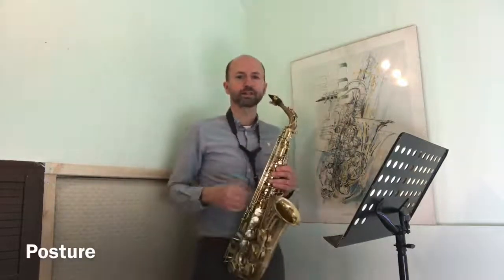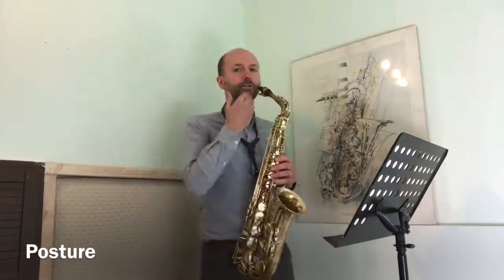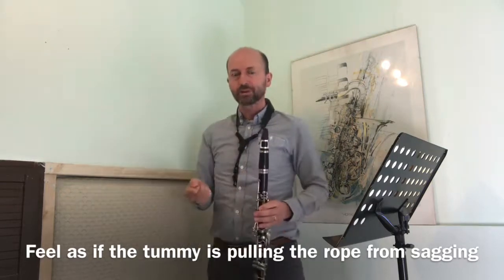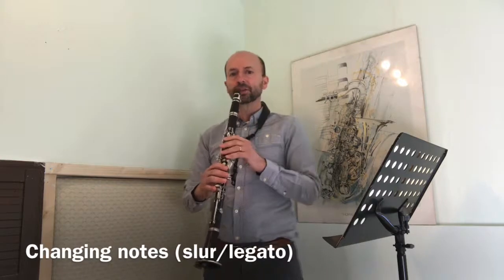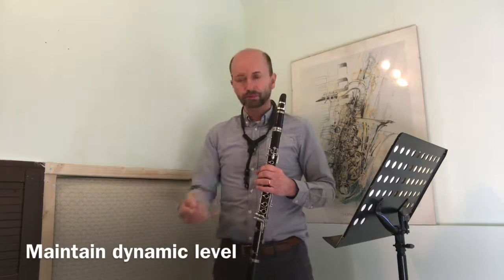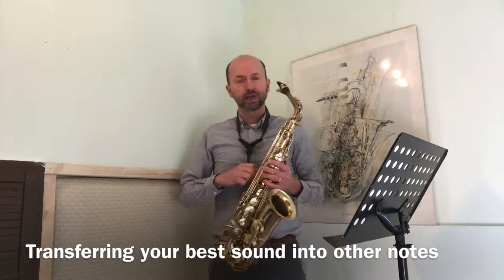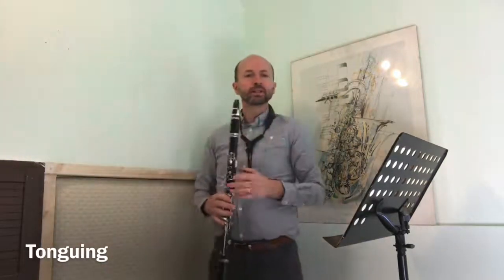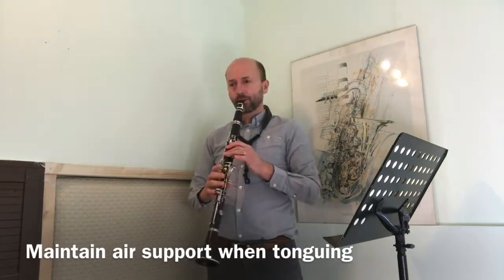Play better with a 2 minute warm-up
Effective warm-up basics for beginner to intermediate Woodwind students